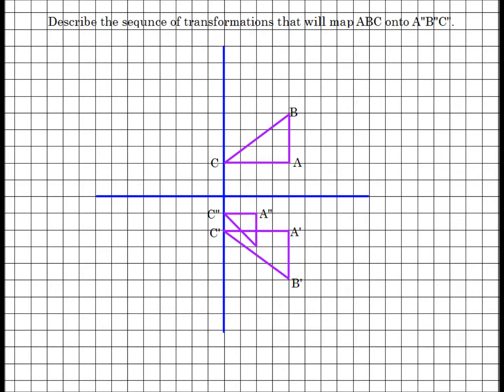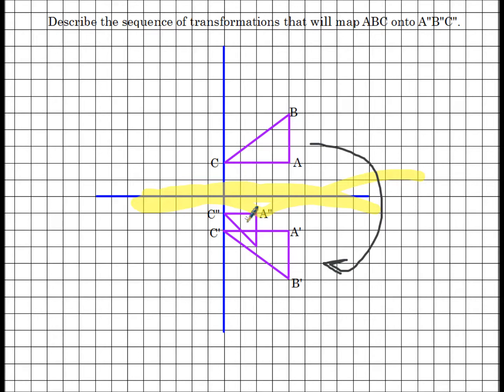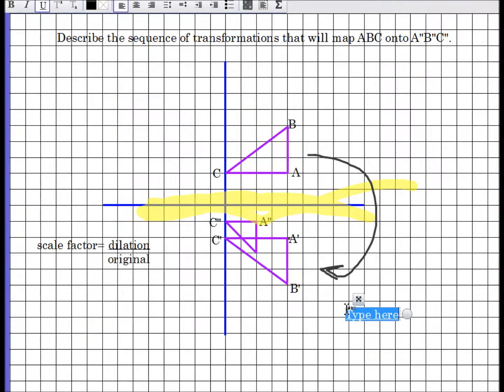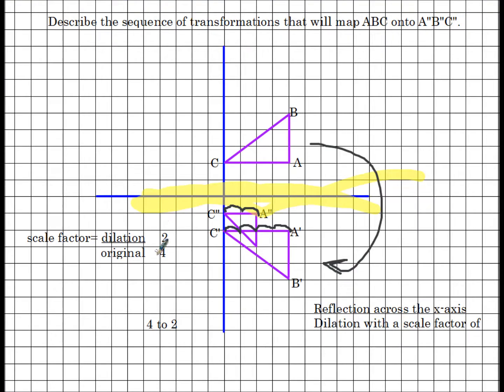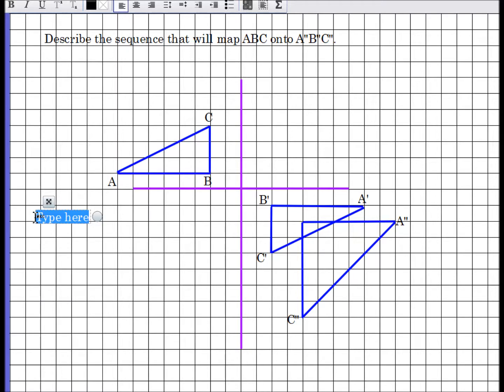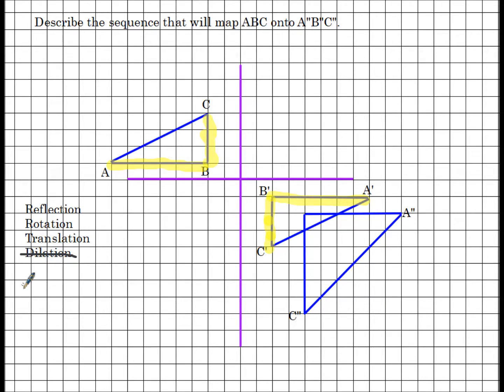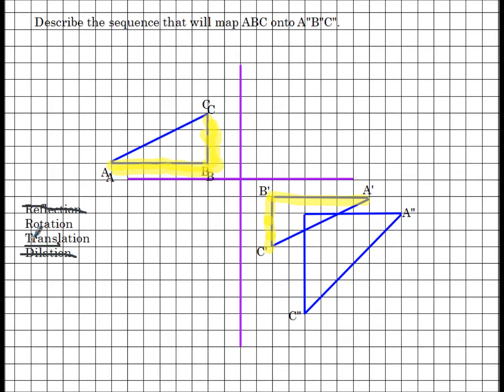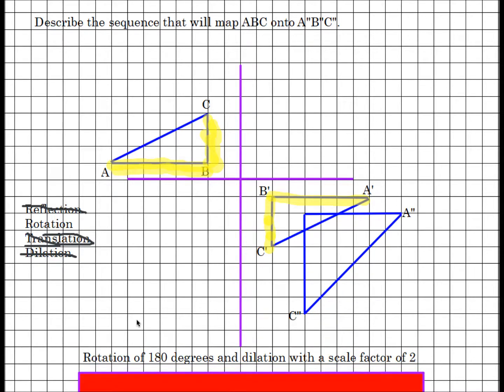Transformations: A sequence of Transformations Round 1